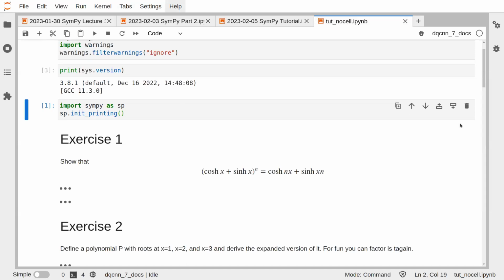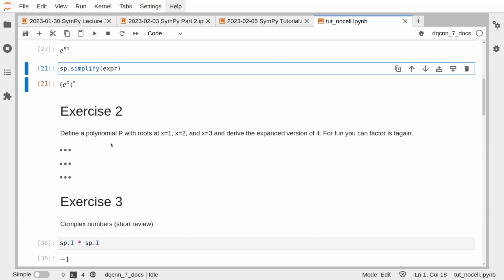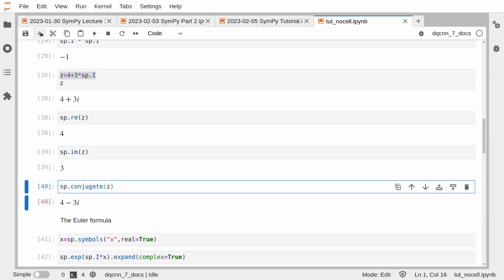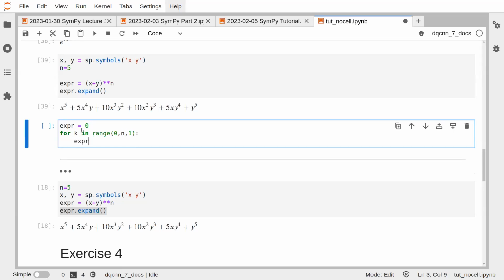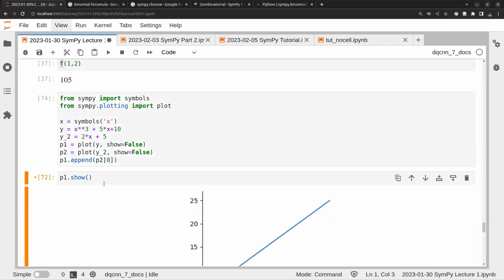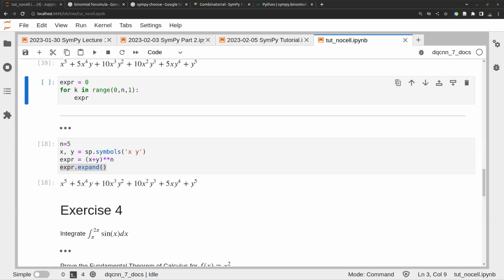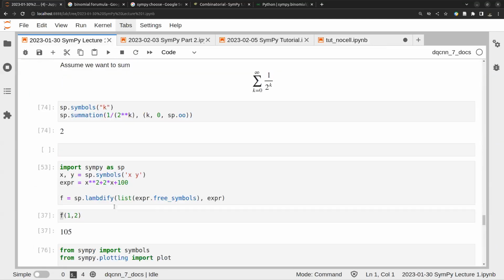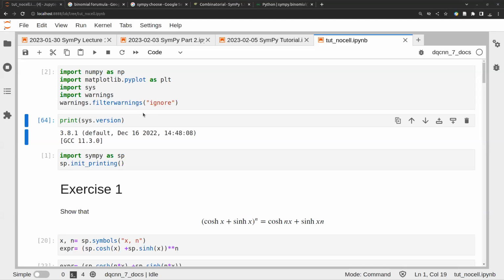20230206 Week 2 - Day 1: tutorial 1 part 2 - Introduction to SymPy Matt Lourens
The 13th CHPC Coding Summer School and

20230206 Week 2 - Day 1: tutorial 1 part 2 - Introduction to SymPy Matt Lourens